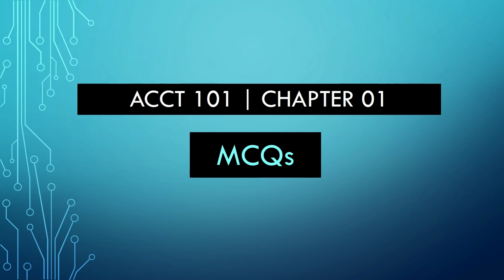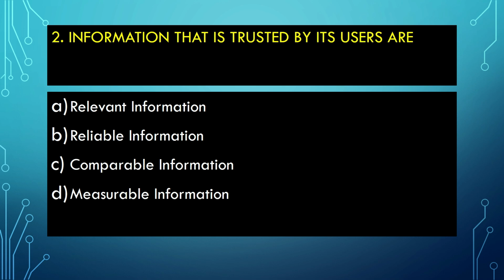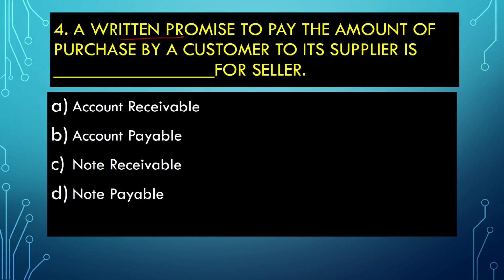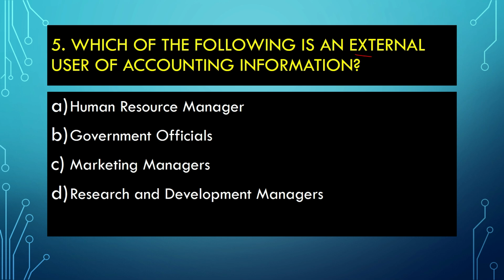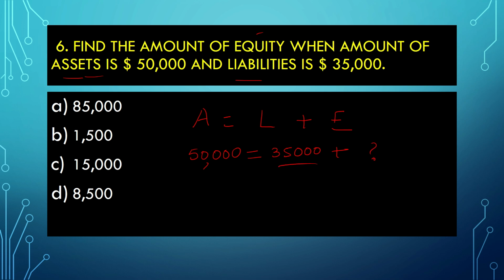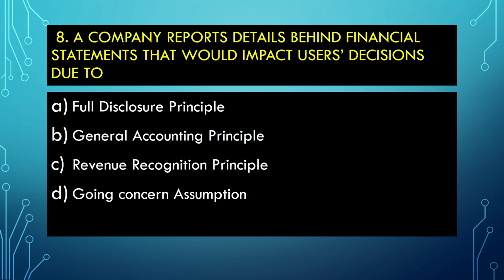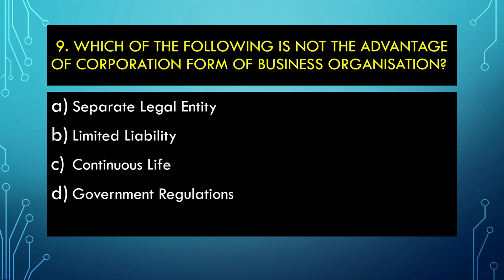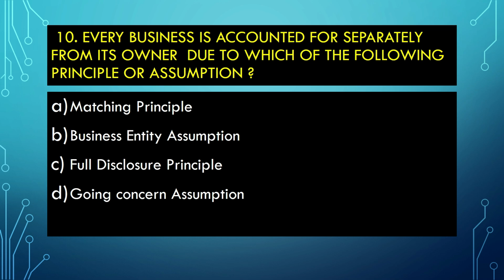ACCT 101 | Principles of Accounting | Chapter 01 | MCQs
About this Video ~ This video demonstrate the MCQs of Chapter 1 of your course ACCT 101. One question at the last has been as given as home work. Please try to answer that question in the comment.

Dear Friends,
Watch this video till end to have a complete knowledge. If you have any question, you can write in the comment, I will try my best to answer them. Moreover, I will be more than happy, if you suggest any topic to prepare.